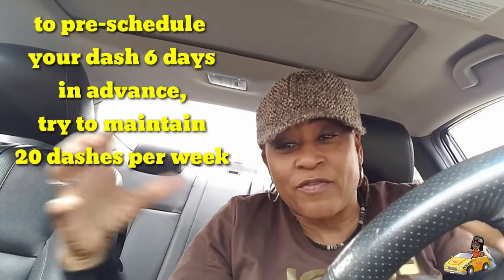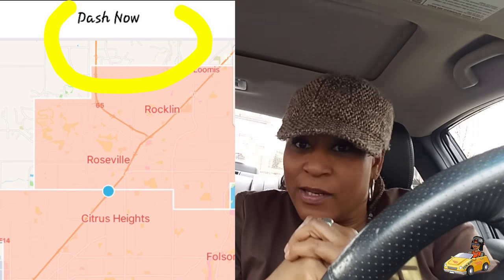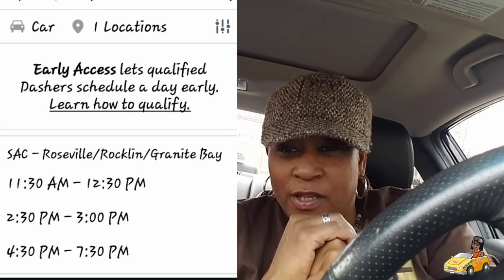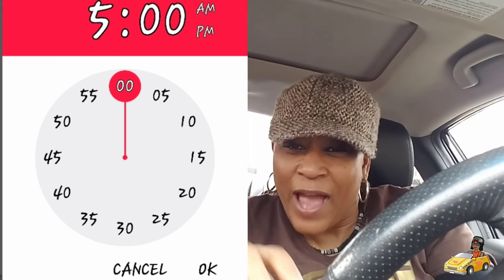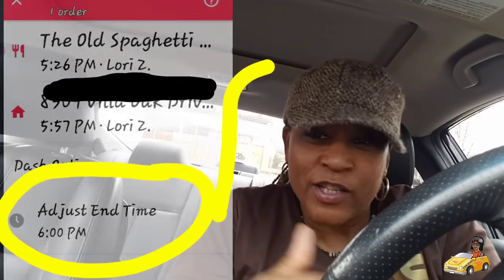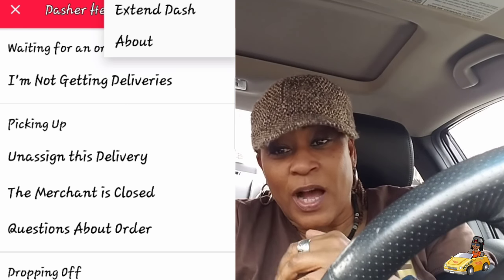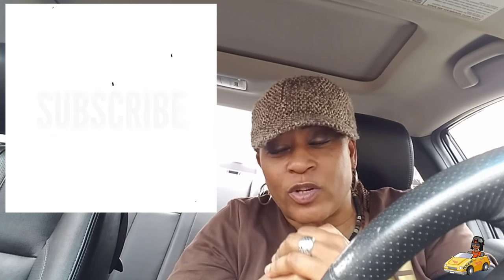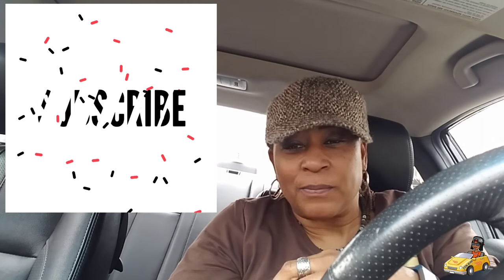DOORDASH--SCHEDULING, EXTENDING AND DASH NOW.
TIPS-TRICKS-AND TIDBITS ON DOORDASH DELIVERY
FRUSTRATED BECAUSE YOU CANT SCHEDULE A DASH-NO NEED I WILL SHOW YOU HOW TO GET YOUR MONEY ON.

I WOULD LOVE TO SLOWLY UPGRADE TO A FULL BLOWN VIDEO RECORDING STUDIO IN MY HOME TO MAKE THESE VIDEOS LOOK SUPER DUPER DOPE TO YOU.

FREE FOOD CREDITS HERE-if you drive for doordash you need to be a customer as well!!
Join DoorDash! You'll get $15.00 if you signup through this

GO HERE TO GET PAID DAILY

My instructions videos on how to use daily pay app. go here after you  sign up